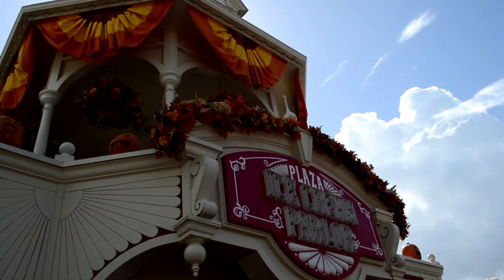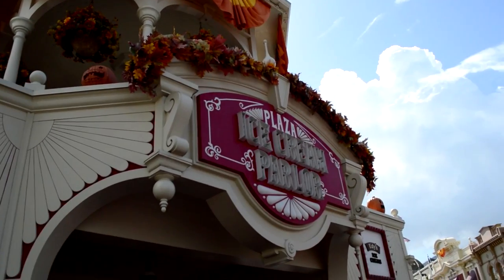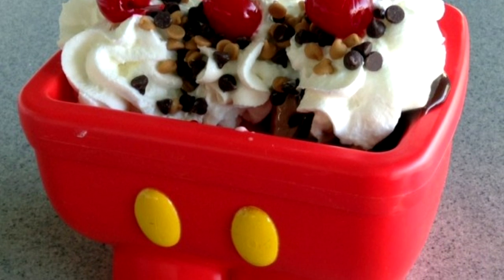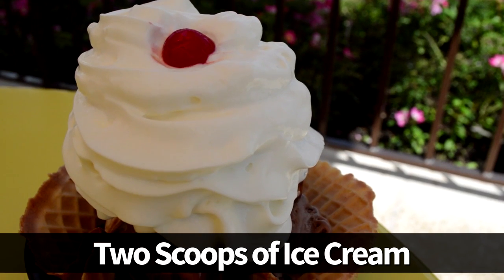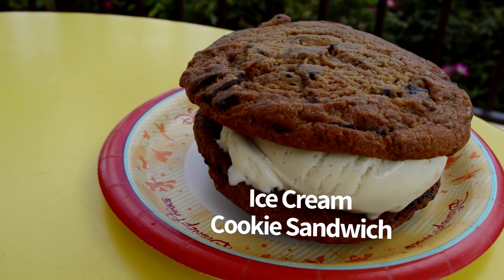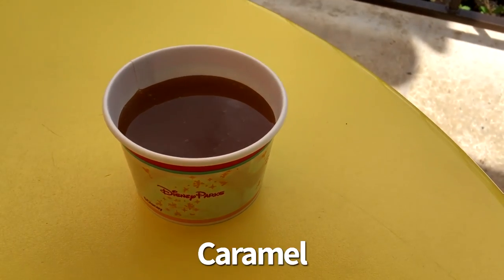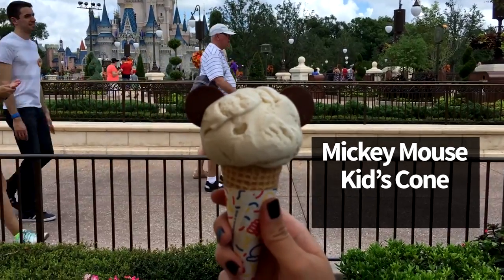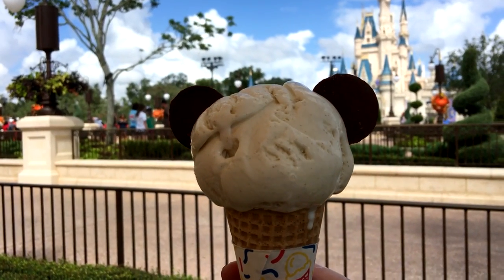Review: Plaza Ice Cream Parlor at Disney World's Magic Kingdom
Located on Main Street USA, this old-fashioned ice cream parlor is one of the best, most nostalgiac places to go for ice cream in the Magic Kingdom! With between it's delightful curb appeal and the really great selection of ice cream flavors, this is a really fantastic option to soothe an ice cream craving in Magic Kingdom!